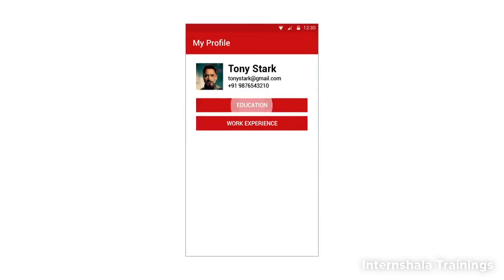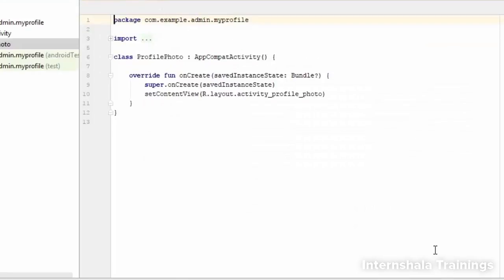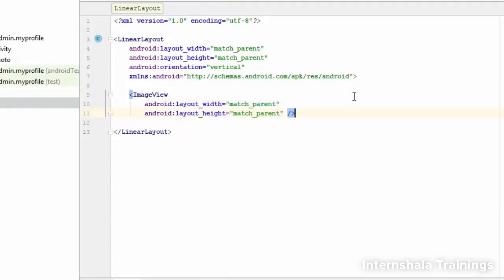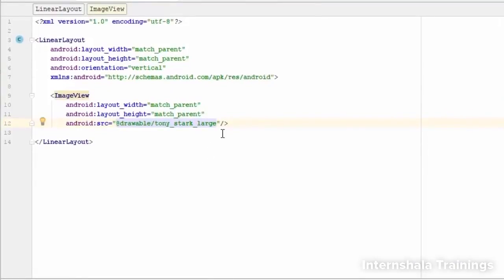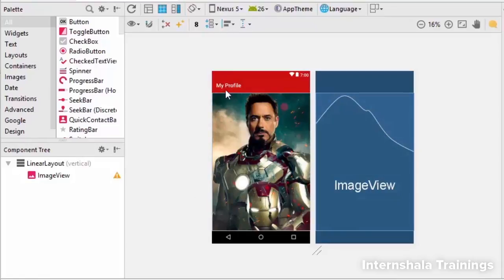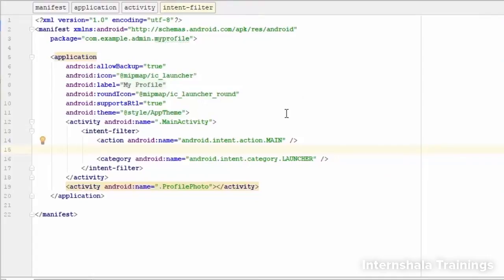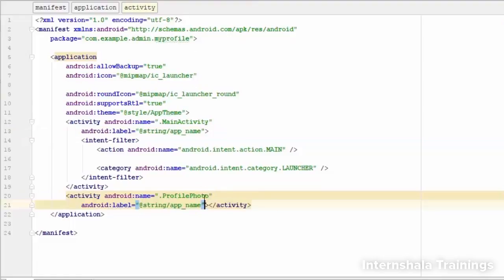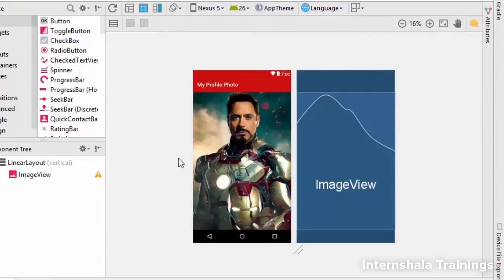M01 T06 E04